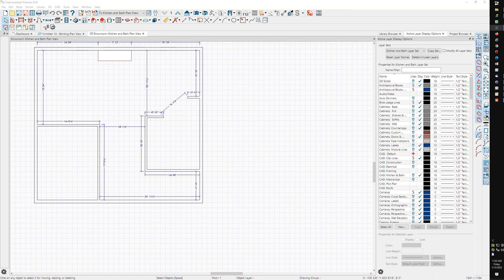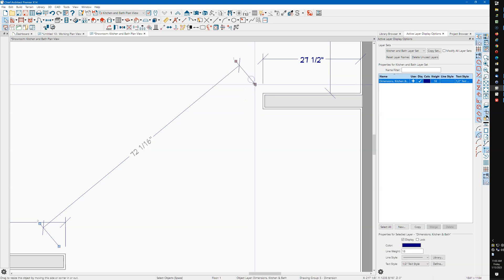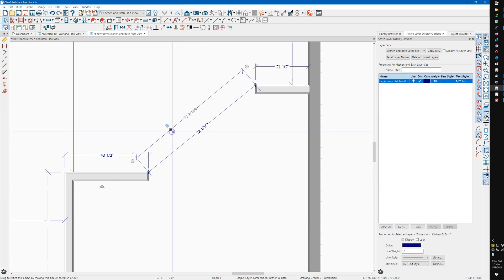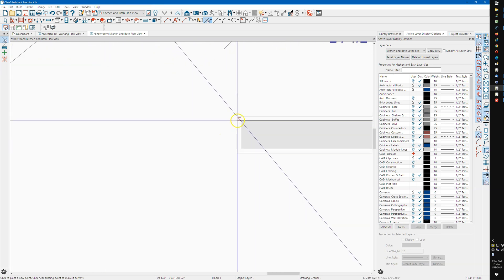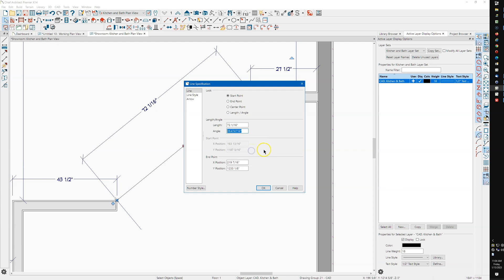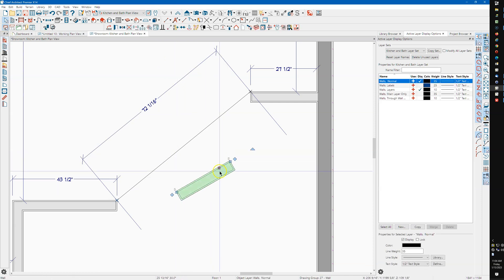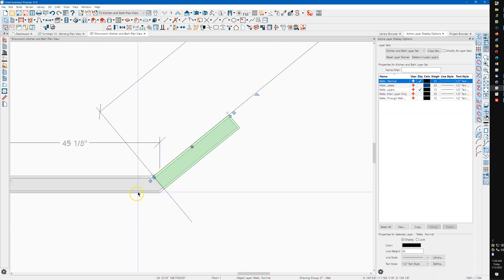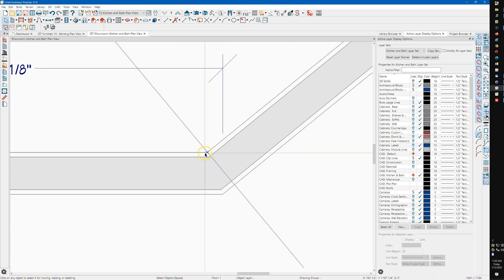Angled Wall - Chief Architect / Home Designer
You may use the Make Parallel/Perpendicular tool instead of opening the wall and setting the angle.
You don't need to place points or re dimension, or change snaps.